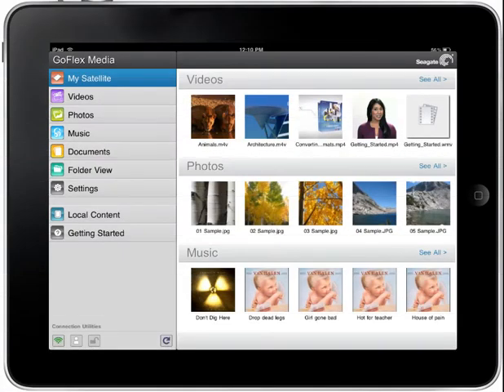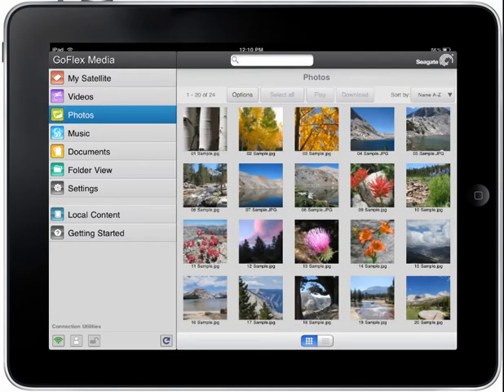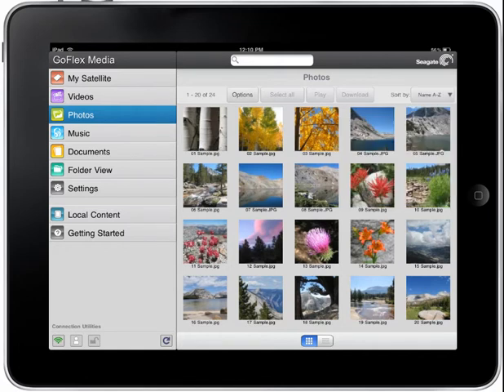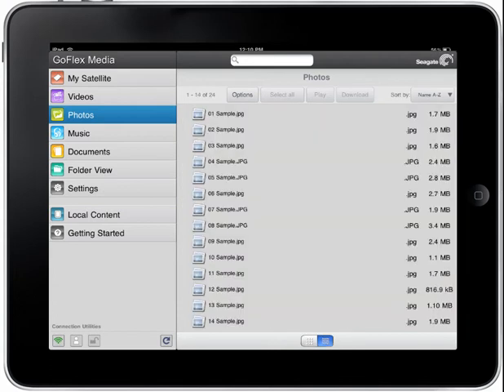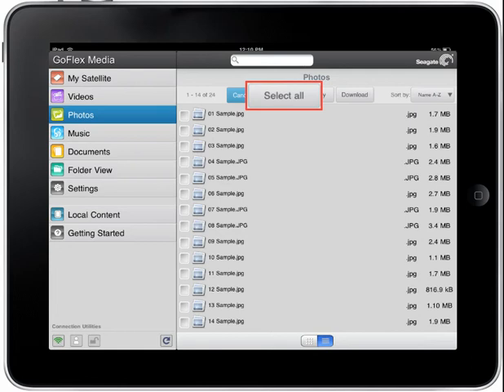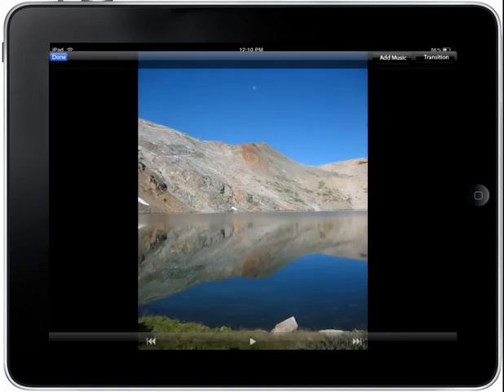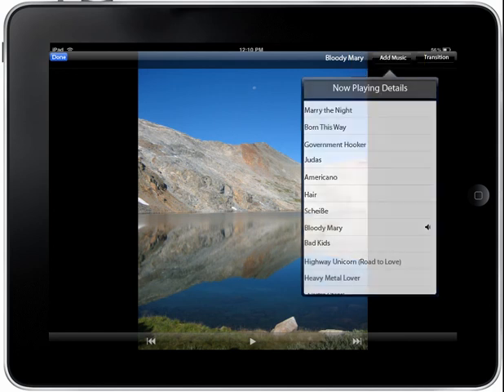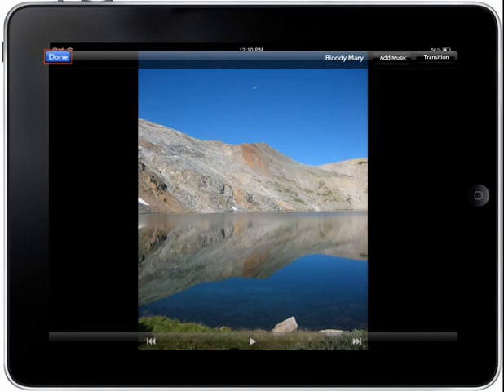GoFlex Media | Photos Section Tutorial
This tutorial will familiarize you with the features of the "Photos" section of the GoFlex Media application.